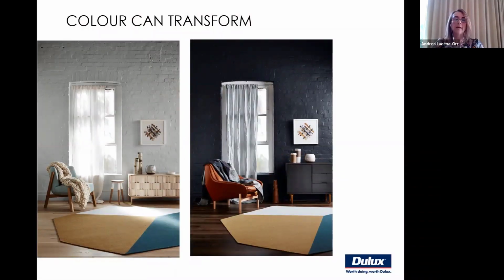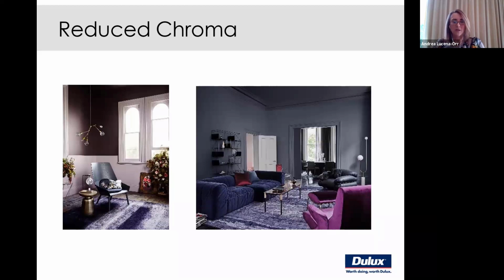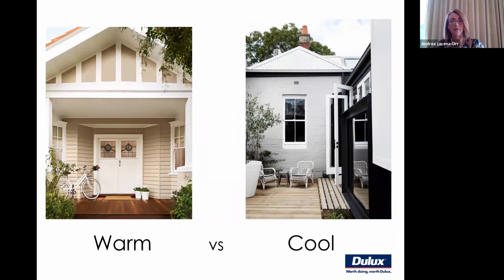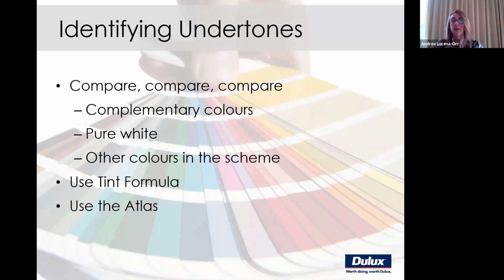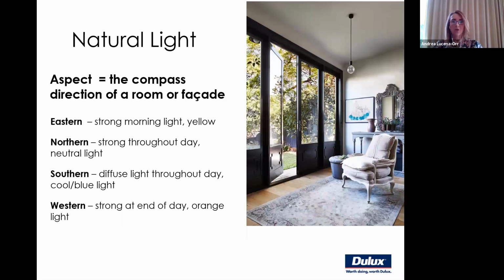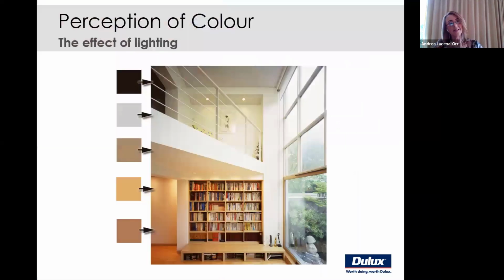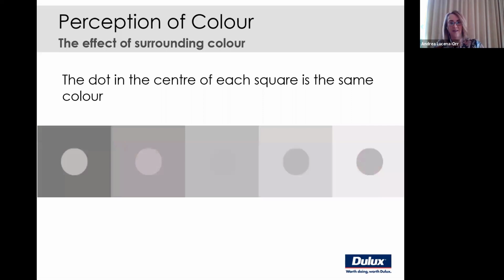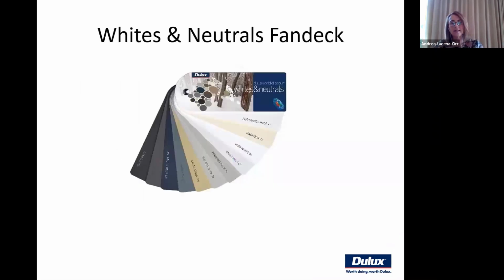Member Lean In session: Perceptions of colour in architecture with Dulux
Our member Lean In sessions bring our community together, to share experience in what is the most complex and challenging of times.

Colour has a proven way of affecting our mood – while also reflecting society. In this session, we’ll be looking at a brighter and more colourful future, presented by Dulux’s Colour Planning and Communications Manager, Andrea Lucena-Orr​.

For more recordings and a full list of resources mentioned,